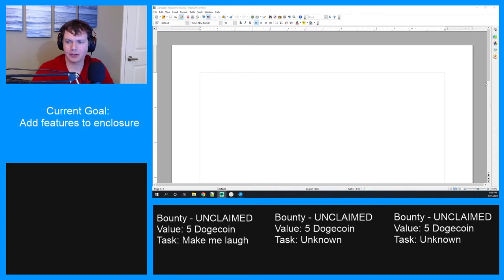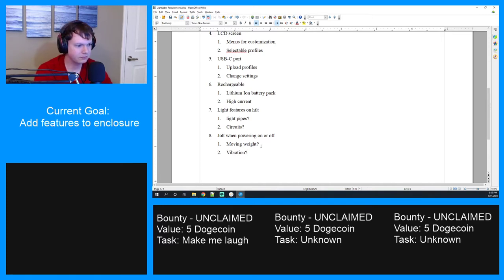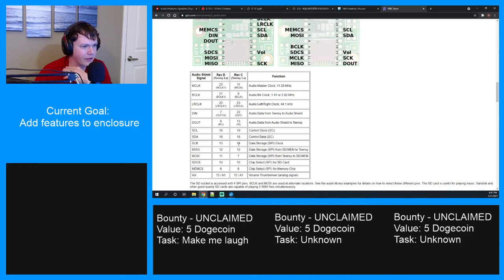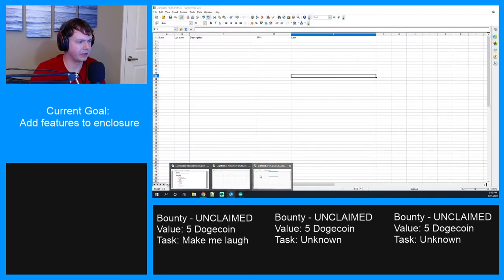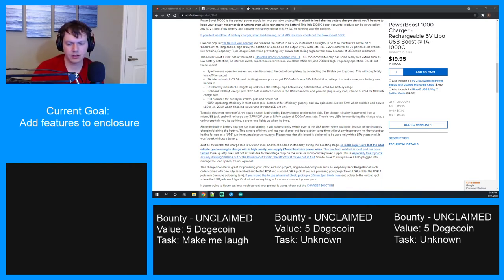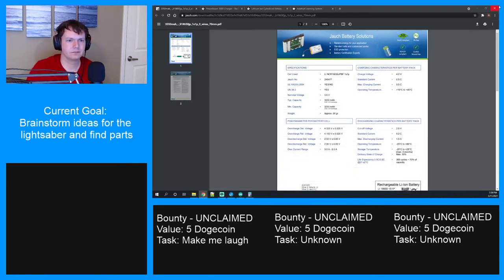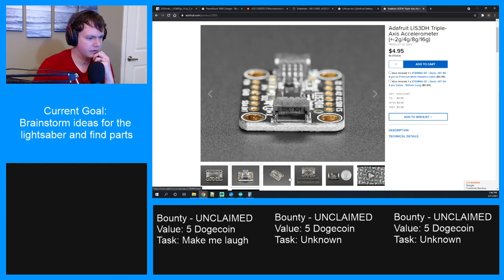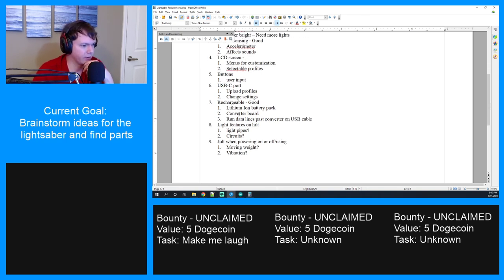Making a Custom Lightsaber - Part 1 brainstorming and research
I'm making a custom lightsaber! In this stream, I do the initial brainstorming and research some parts.

I stream on Twitch! Join and help me build cool projects!